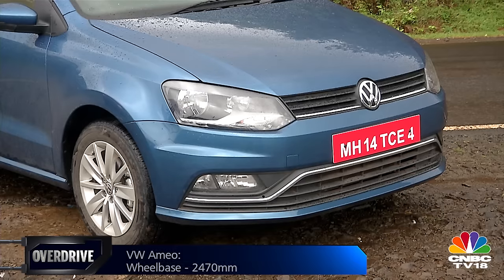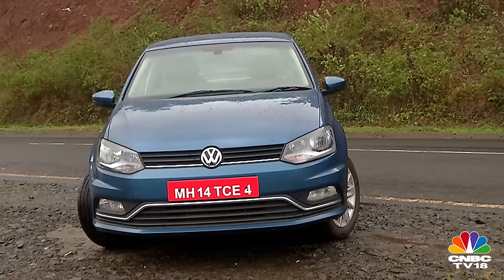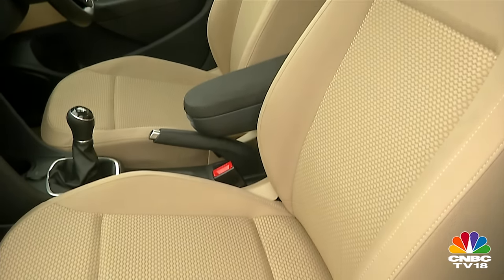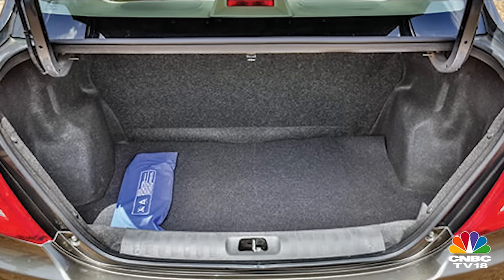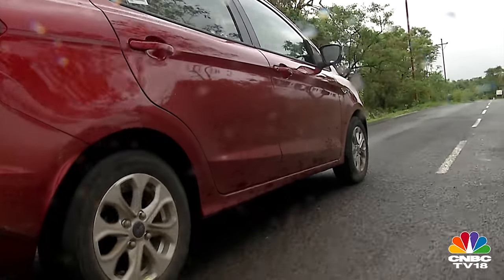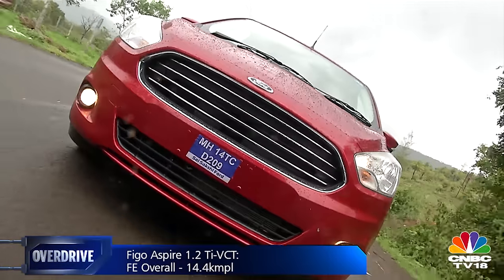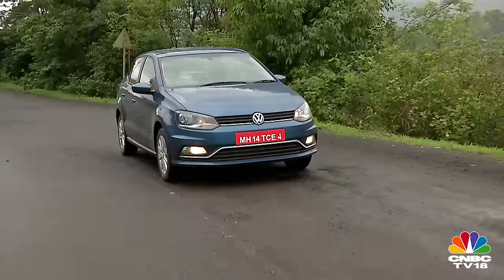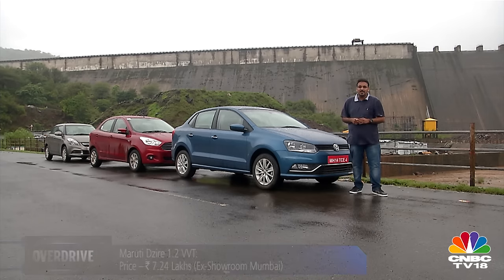Volkswagen Ameo v Ford Figo Aspire v Maruti Suzuki Swift Dzire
The Volkswagen Ameo is a late-comer to the compact sedan party. But does it have enough tricks to one-up the Figo Aspire and the Swift Dzire? More importantly, how does it fit in? Watch the video to find out.

To know more about how the Ameo fares against the Honda Amaze, the Tata Zest, the Hyundai Xcent, the Ford Figo Aspire and the Maruti Suzuki Swift Dzire,